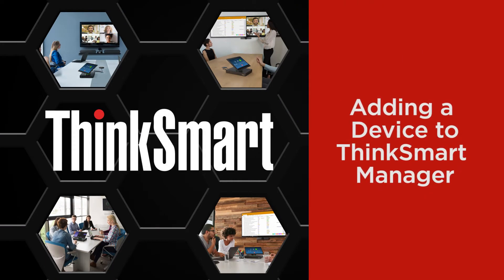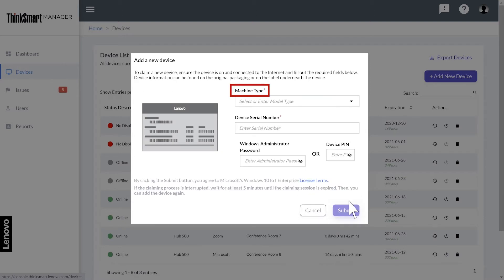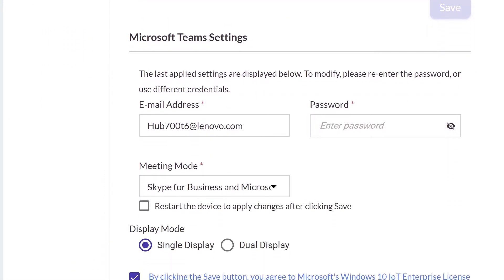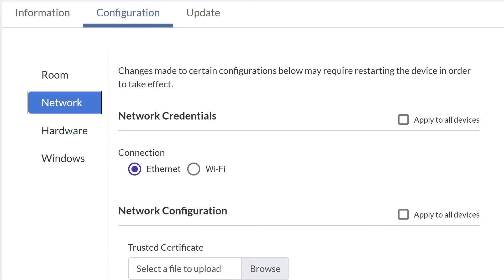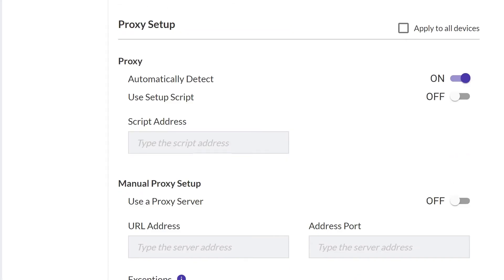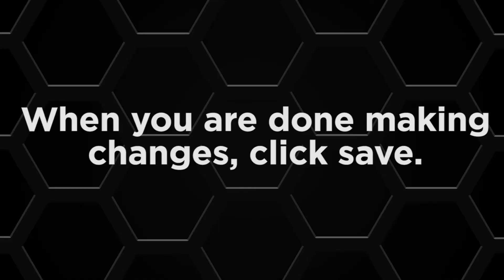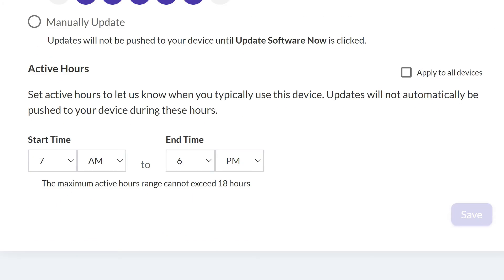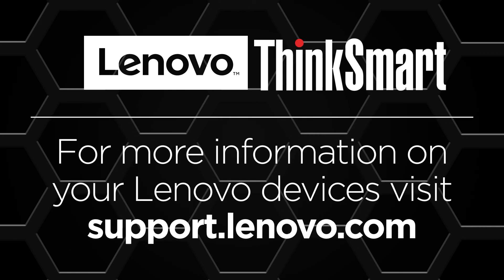ThinkSmart Manager: Adding a Device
In this video we will show you how to add a device to ThinkSmart Manager.